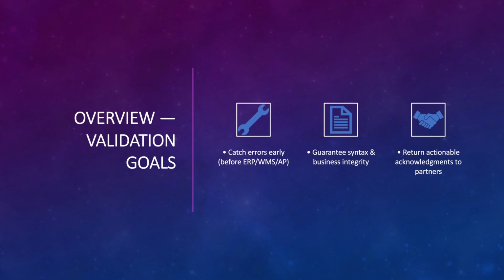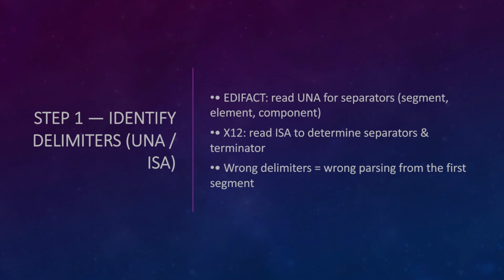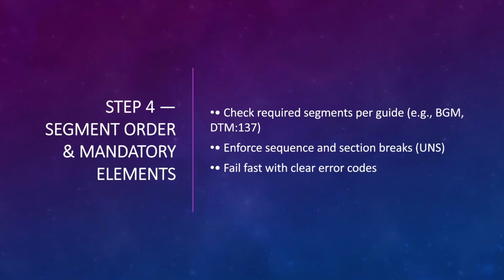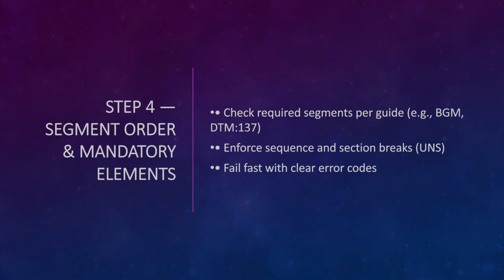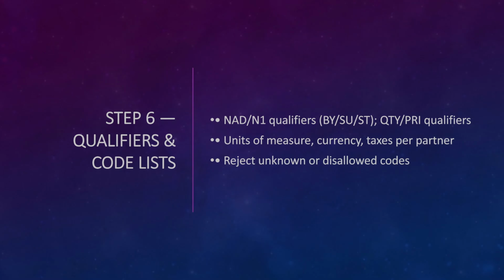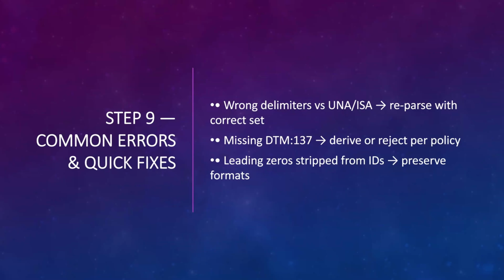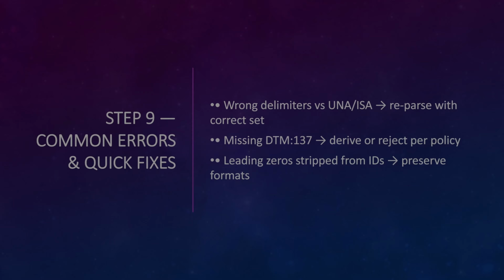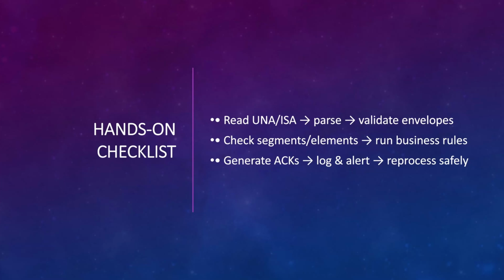How to Validate an EDI Message (Beginner Step-by-Step Guide)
✅🧪 16. How to Validate an EDI Message (Step-by-Step) | EDI Simplified

In this video, we walk through how to validate an EDI message step by step, from reading delimiters to sending acknowledgments.

This episode gives you a practical validation checklist you can apply to both EDIFACT and ANSI X12 messages.

🎓 What you’ll learn:

How to correctly identify EDI delimiters (UNA / ISA)

How envelope and message control checks work

How to validate segment order and mandatory elements

The difference between syntax validation and business validation

When and how to generate acknowledgments (997 / 999 / CONTRL / APERAK)

📦 Topics covered:

Interchange and message integrity checks

Data types, lengths, qualifiers, and code lists

Cross-field rules and totals validation

Common validation errors and quick fixes

Tools, reporting, and KPIs for EDI quality

📌 Who this video is for:

EDI beginners

EDI Analysts and Integration engineers

Business Analysts supporting EDI flows

Anyone responsible for EDI data quality

➡️ Next episode: The History and Future of EDI

00:00 - INTRO
00:06 - HOW TO VALIDATE AN EDI MESSAGE
00:19 - OVERVIEW
00:37 - IDENTIFY DELIMITERS
00:58 - ENVELOPE CHECKS
01:15 - MESSAGE WRAPPER
01:33 - SEGMENT ORDER
01:55 - DATA TYPES & LENGTHS
02:13 - QUALIFIERS
02:32 - CROSS FIELD & TOTALS
02:53 - GENERATE ACKNOWLEDGMENTS
03:12 - COMMON ERRORS
03:30 - TOOLS & SAMPLE FILES
03:47 - REPORTING & KPIS
04:02 - HANDS ON CHECKLIST
04:24 - OUTRO